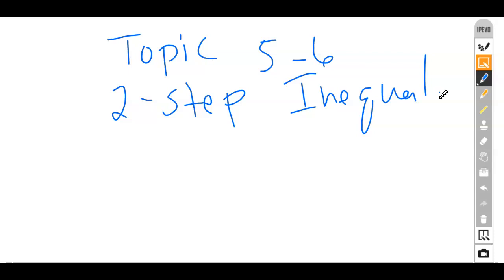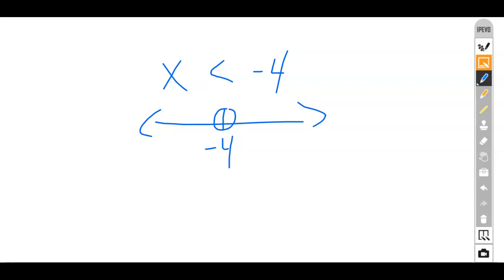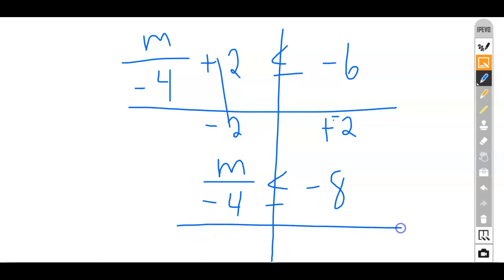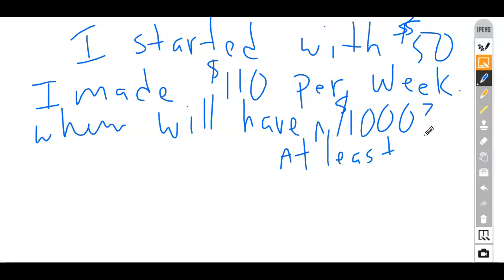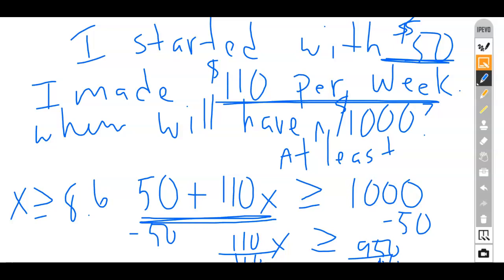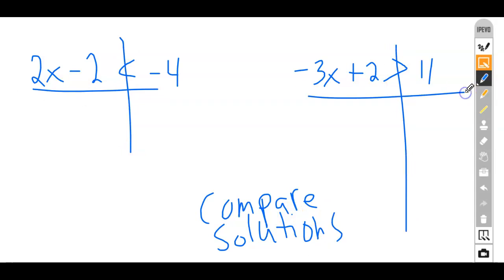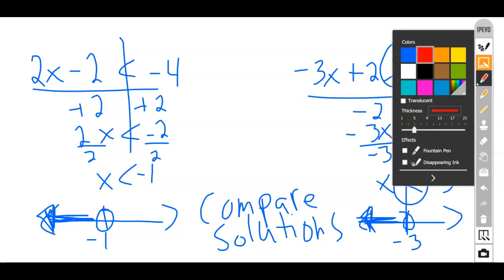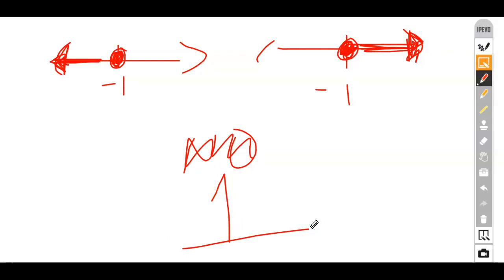Thursday 1/28: Topic 5-6